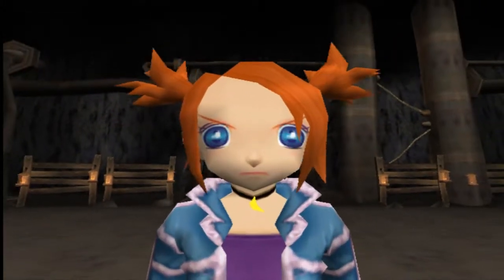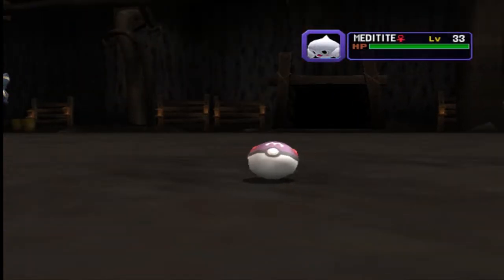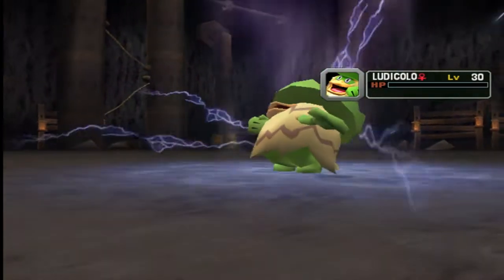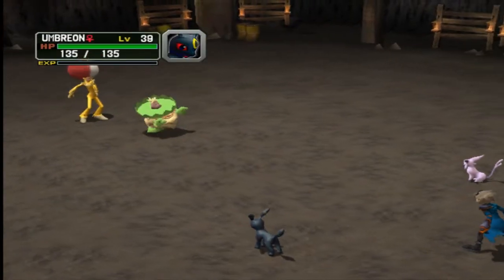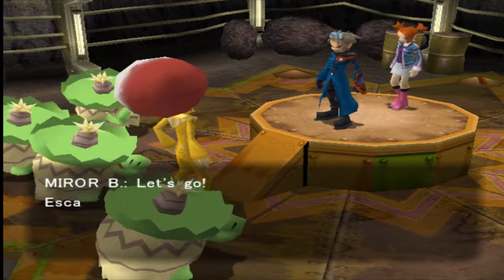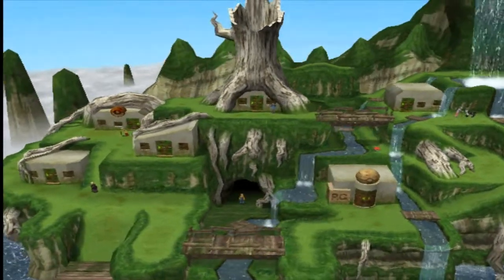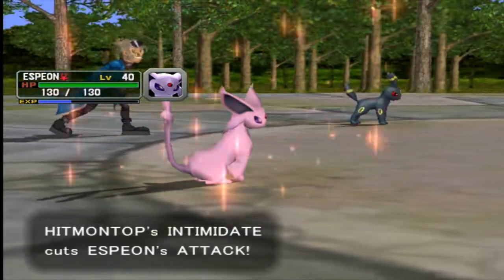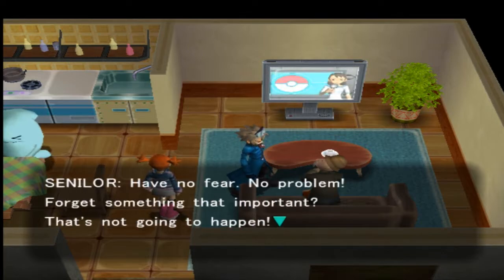Pokemon Colosseum: Episode 4: The Depth of the Mines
After heading up the dilapidated building run by the goons of Cipher, we now head into the abandoned mines. These mines are filled with more Cipher grunts and polluted sewer water, with branching and broken pipe structures strung throughout. At the end of this disgusting maze is the first of the Cipher Admins, Miror B. The Ludicolo loving, Pokeball Afro sporting, disco dancing weirdo who has kept Duking's poor Plusle hostage. We dispatch of him promptly, retrieve both his Shadow Sudowoodo, and the Plusle, who after we return to Duking's home, offers to come with us on our journey to stop Cipher.

If you have any suggestions for future content, please lemme know in the comments or on my Twitter page @Zodyrus

Pokemon Colosseum
Pokemon Colosseum Let's Play
Pokemon Colosseum Legendary Pokemon
Pokemon Colosseum
Pokemon Sword and Shield
Top 10 Favorite Pokemon
Top 10 Best Pokemon
Top 10 Worst Pokemon
Top 10 Strongest Pokemon
Top 10 Weakest Pokemon
Top 84 Legendary Pokemon
Countdown of the Best Legendary Pokemon
Pokemon Countdown
Pokemon
Pokemon Red
Pokemon Blue
Pokemon Green
Pokemon Yellow
Pokemon Gold
Pokemon Silver
Pokemon Crystal
Pokemon Ruby
Pokemon Sapphire
Pokemon Emerald
Pokemon Fire Red
Pokemon Leaf Green
Pokemon Colosseum
Pokemon XD Gale of Darkness
Pokemon Diamond
Pokemon Pearl
Pokemon Platinum
Pokemon Heart Gold
Pokemon Soul Silver
Pokemon Black
Pokemon White
Pokemon Black 2
Pokemon White 2
Pokemon X
Pokemon Y
Pokemon Omega Ruby
Pokemon Alpha Sapphire
Pokemon Moon
Pokemon Sun
Pokemon Ultra Moon
Pokemon Ultra Sun
Pokemon Sword
Pokemon Shield